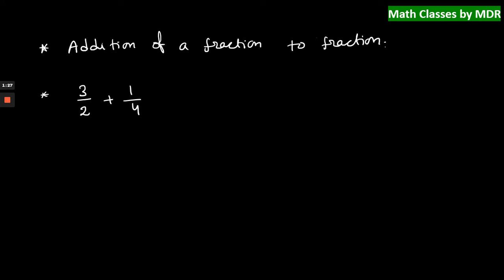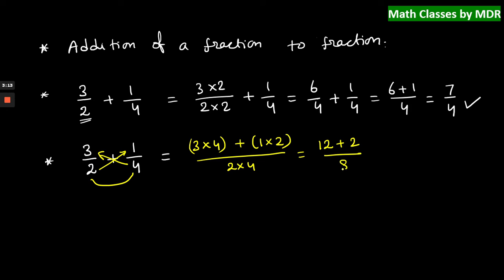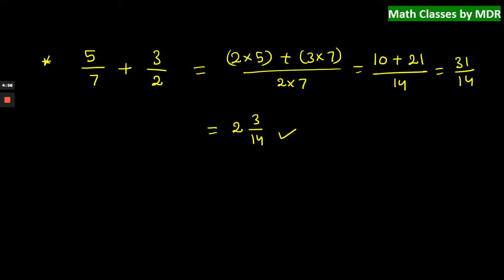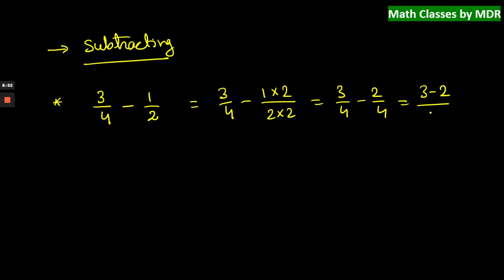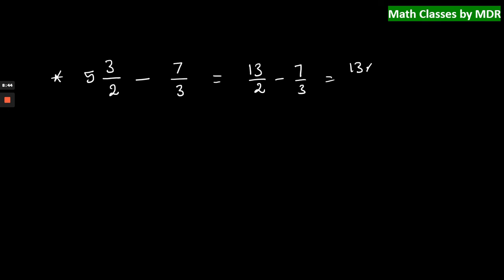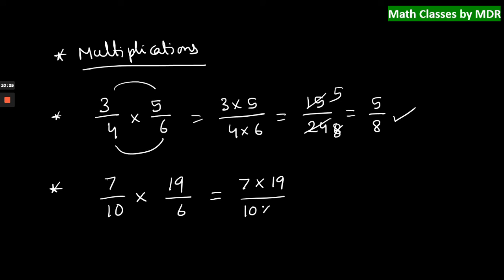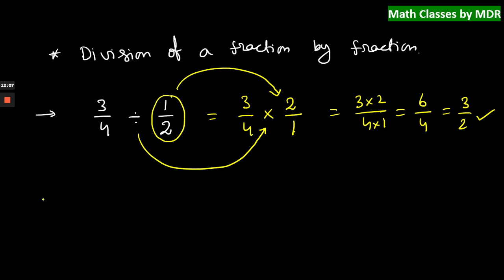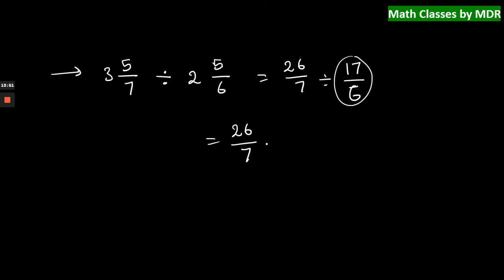Fractions and Decimals CBSE Class 7 Maths/State Board 6/7 IGCSE